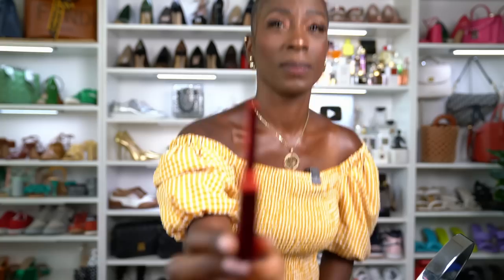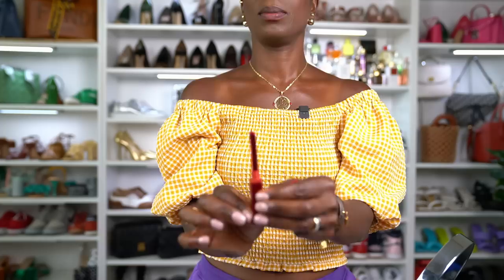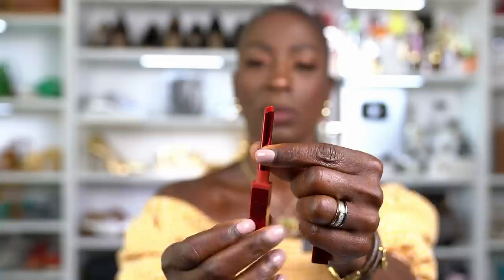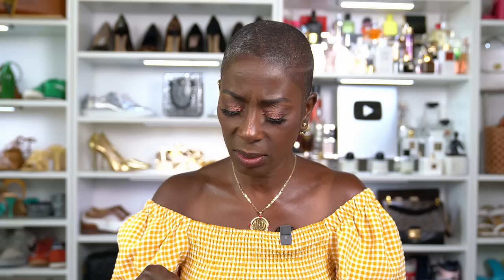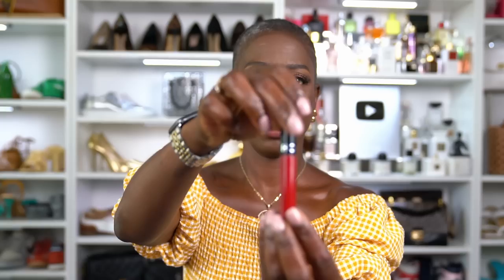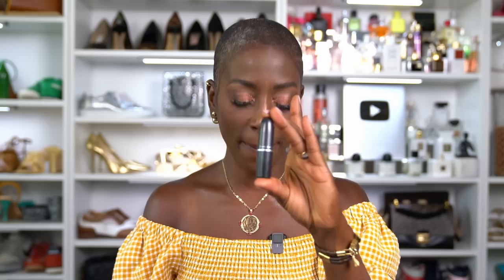I Tried These 12 Red Lip Products and Here's What I Found | Makeup Over 40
Lip Products Worn:

$!5 Juvia’s Place so red

$27 Natasha Denona - Emilia

$25 MAC - Dance With Me

$15 Sephora - Cherry Moon

$29 Fenty - MVP

$29 Fenty H.B.I.C

$15 Radical Red by Lime Crime

$20 Anastasia Liquid Lipstick in American Doll

$20 Rare Beauty - Cream Lipstick in the color Strengthen

$40 Givenchy - Rouge Graine

‘$45 Chanel rouge 99 pirate

$22 MAC Ruby Woo

My Dimensions:
Height - 5 ’3 1//2 “
Shoes - 8.5
Pants - 4 - 6
Tops - Small
Weight ~125 lbs